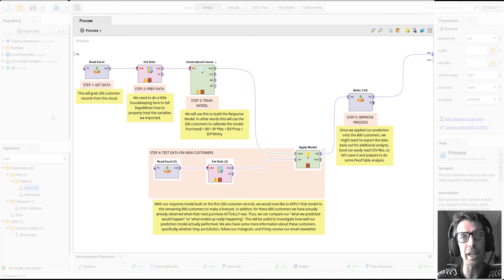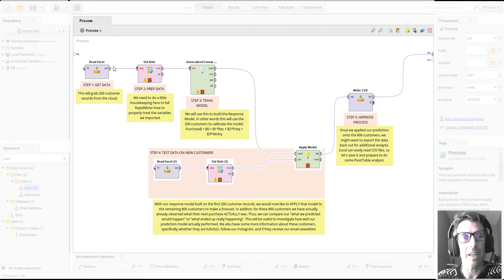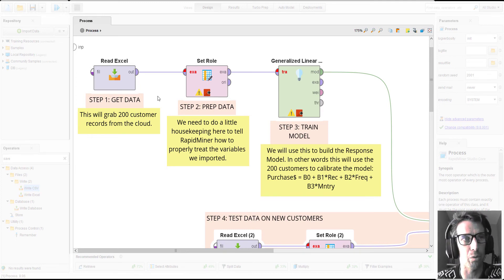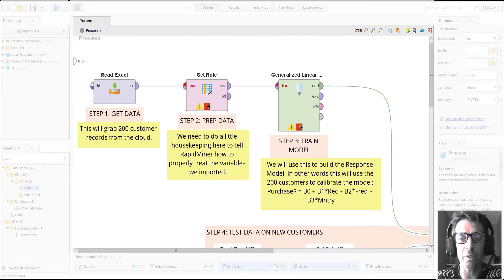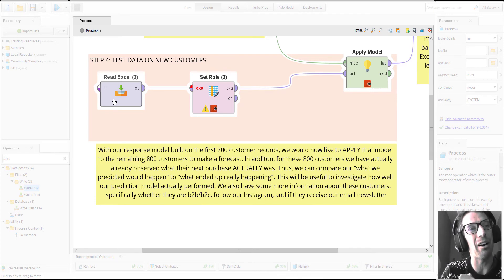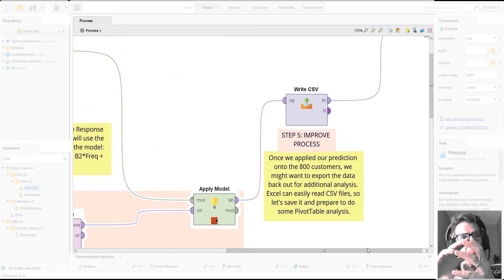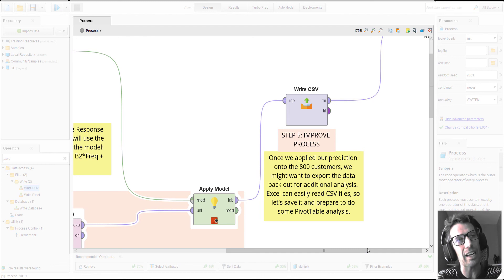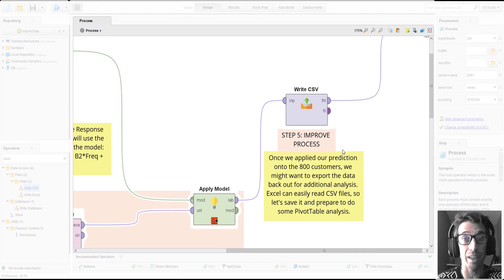RFM Forecast Overview of RapidMiner Process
This video walks quickly through the end result we are aiming to create for our RapidMiner process for the RFM sales forecast assignment.  The goal is to a give a "big picture" of what we're trying to accomplish, hopefully making it easier for us to understand each idiosyncratic decision we make as we build it up from scratch.

This video is designed for people very new to RapidMiner and predictive modeling.  This video is meant to support a larger assignment.